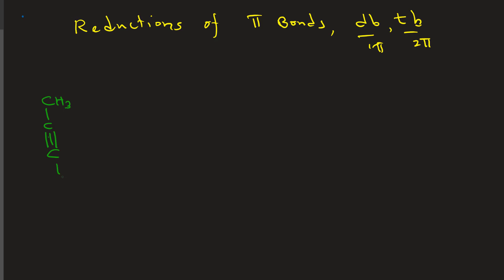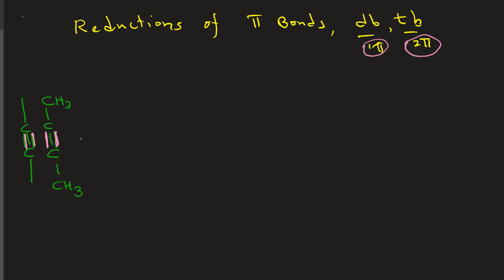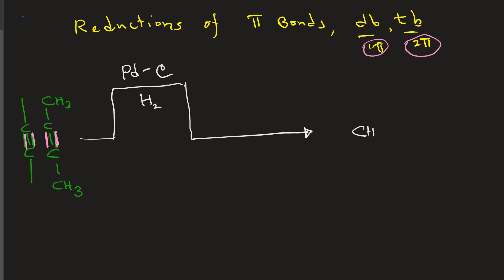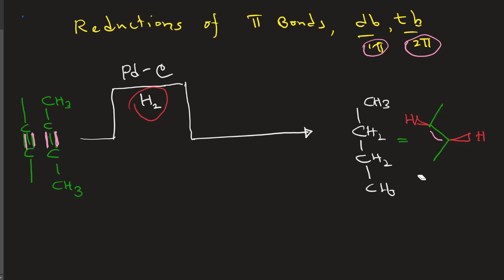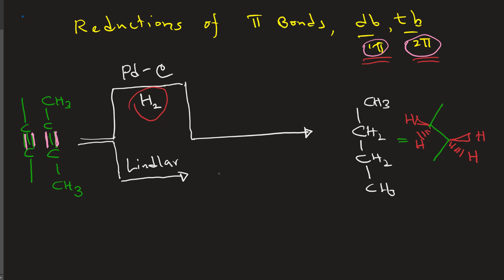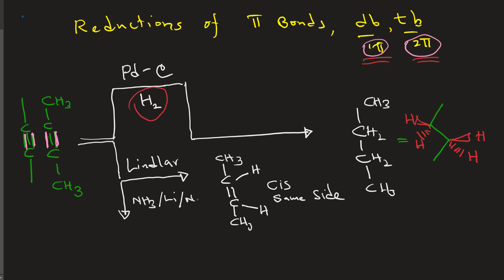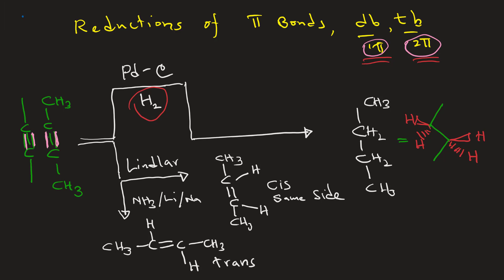Alkene reductions: catalytic hydrogenation, Lindlar's catalyst, sin addition & trans addition.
Alkene reductions:
Generally called Alkene reductions or catalytic hydrogenation, But it is better to learn as pi bond catalytic hydrogenation,

Reductions of pi bonds, catalytic hydrogenation, Lindlar's catalyst, sin addition & trans addition.

Planned and created by Ms. Prableen Sandhu